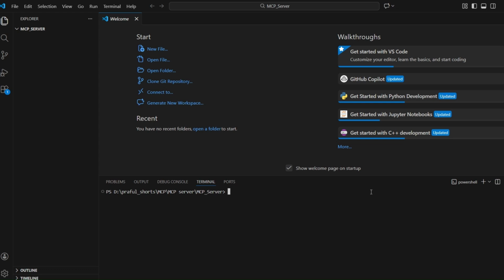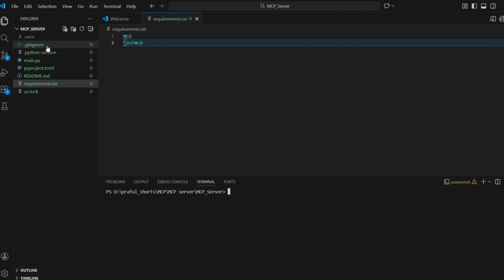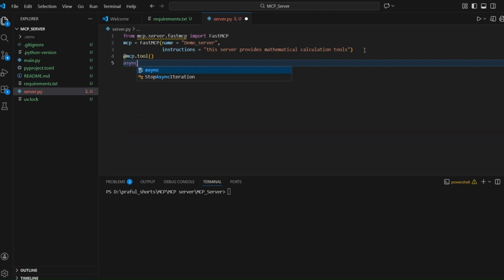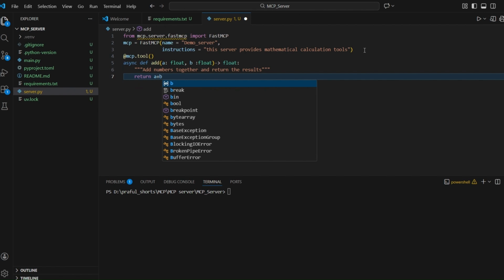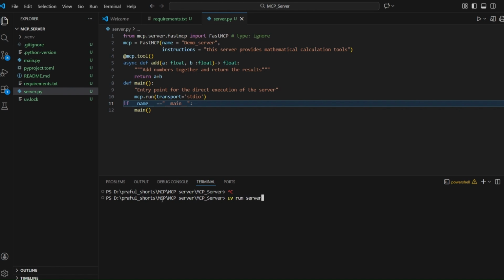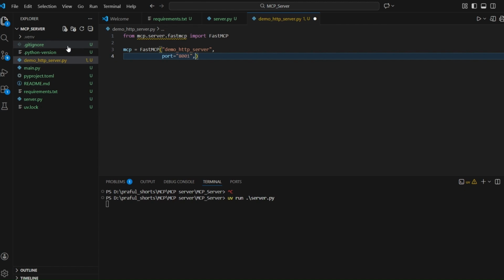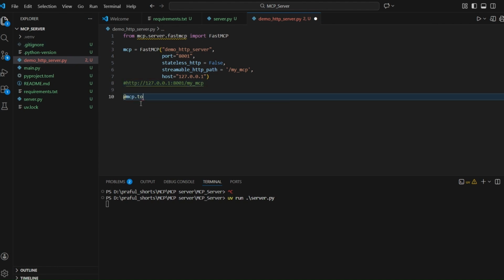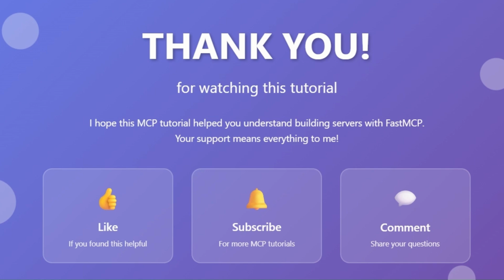Building MCP Servers from Scratch - Chapter 4 | Model Context Protocol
🎓 MCP Tutorial Series - Chapter 4: Building Your First MCP Server with FastMCP

Learn how to build Model Context Protocol (MCP) servers using FastMCP in Python! In this comprehensive tutorial, we'll create both STDIO and HTTP servers from scratch, explaining every line of code in detail.

🎯 What You'll Learn:
- Understanding what MCP servers are and how they work
- Creating a complete STDIO server for local use (Claude Desktop)
- Building an HTTP server for web deployment and microservices
- Understanding async functions and Python decorators
- The if __name__ == "__main__" pattern explained in depth
- When to use STDIO vs HTTP transport
- Running and testing both server types

🔧 Prerequisites:
- Python 3.8 or higher
- uv package manager installed
- FastMCP library (pip install fastmcp)
- Basic Python knowledge
- VS Code or any code editor

💡 Why Learn MCP?
The Model Context Protocol is revolutionizing how AI assistants interact with external tools and data. By mastering MCP, you'll be able to:
- Build custom tools for AI assistants like Claude
- Create powerful integrations and automations
- Develop both local and web-based AI-powered services
- Enhance AI capabilities with your own functions

🎯 Perfect For:
- Python developers learning AI integration
- Backend developers exploring MCP
- Anyone building tools for Claude Desktop
- Developers creating AI-powered applications
- Software engineers interested in AI protocols